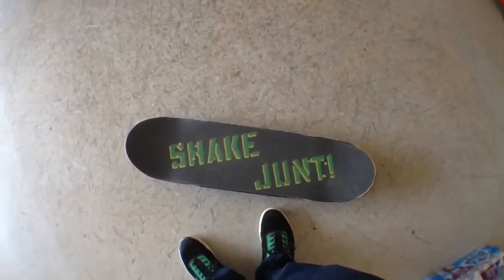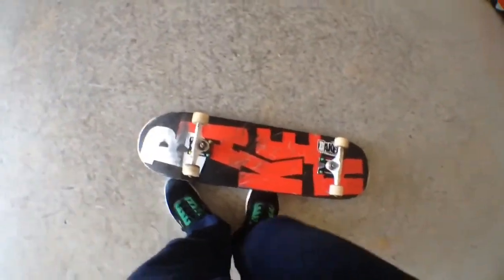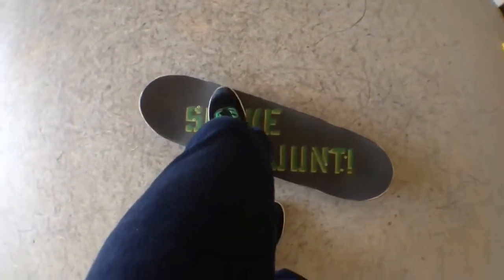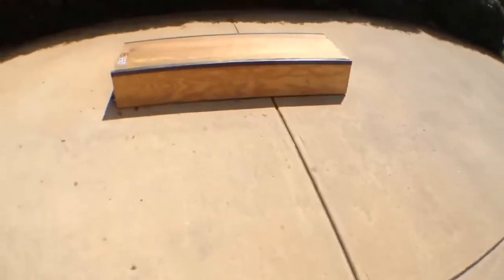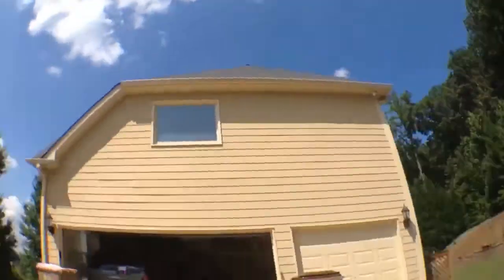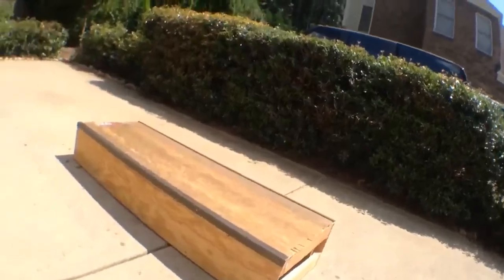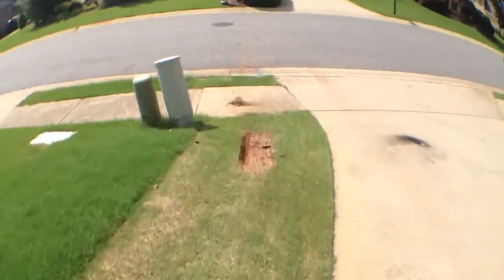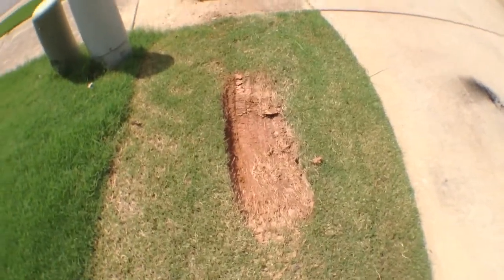New Deck, New Box, & Sesh